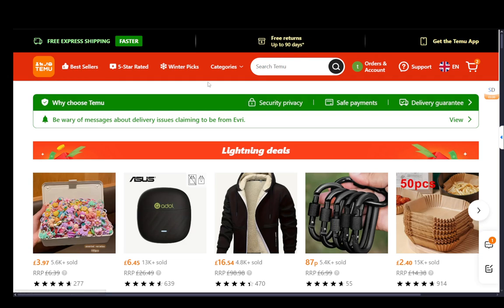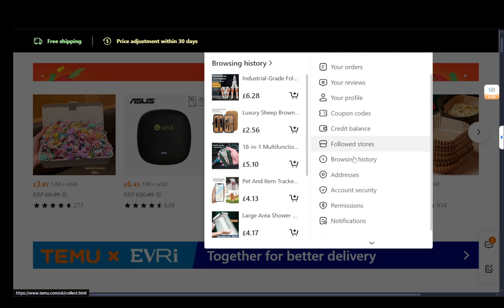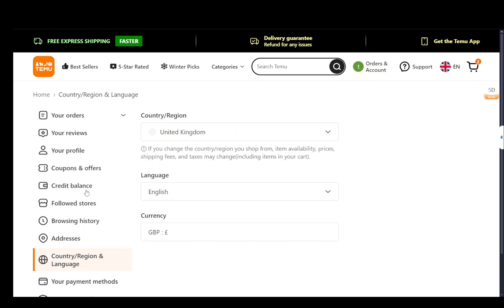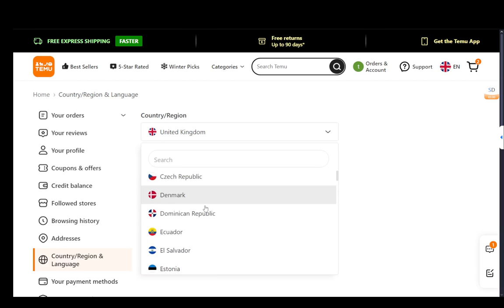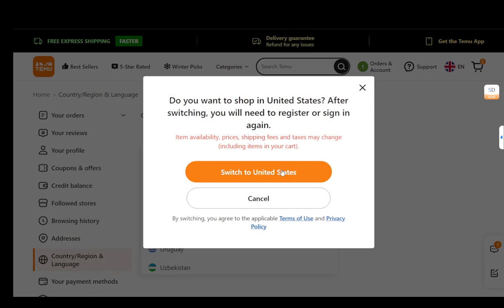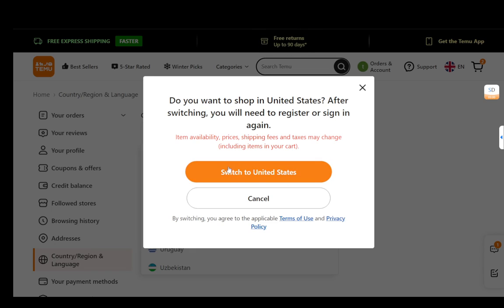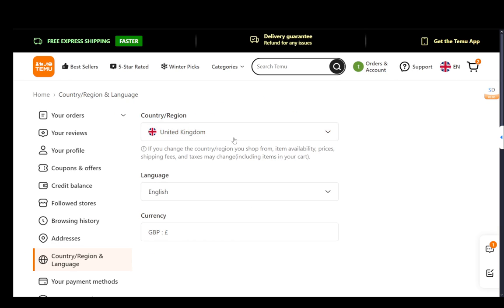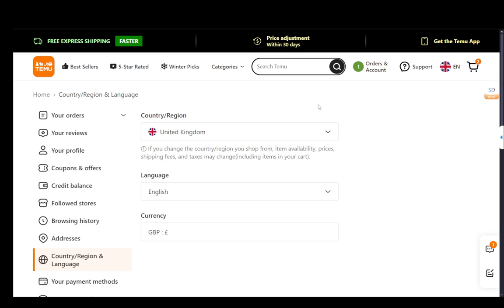How To Change Country In Temu Tutorial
Today we talk about change country in temu,how to change country in temu,change country on temu,temu how to change country